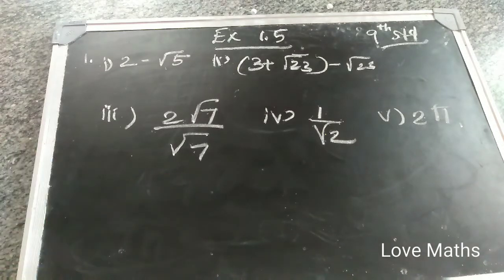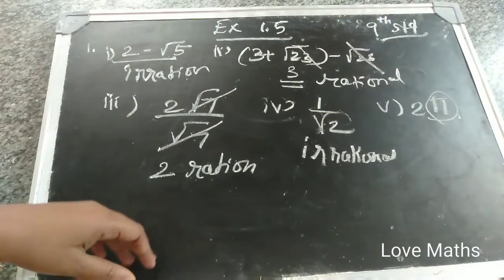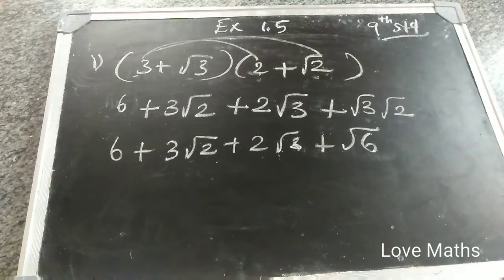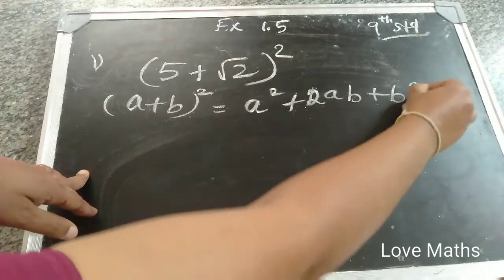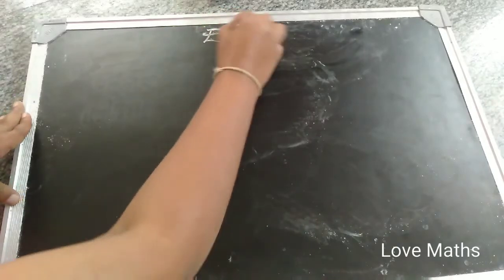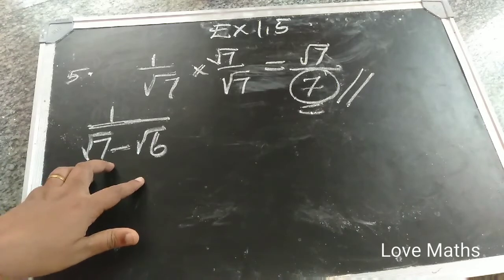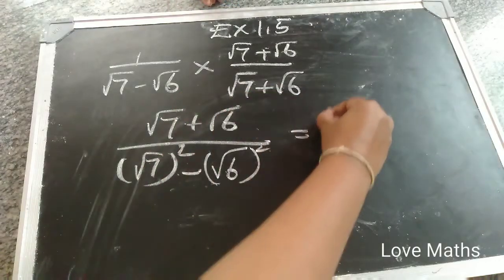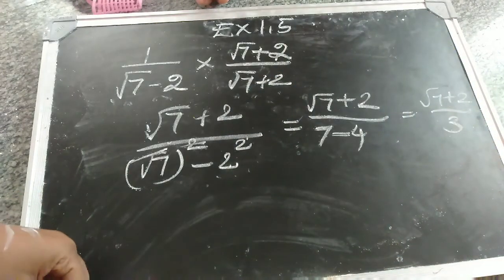Operations on Real Numbers / class 9 / Exercise 1.5 / NCERT SYLLABUS